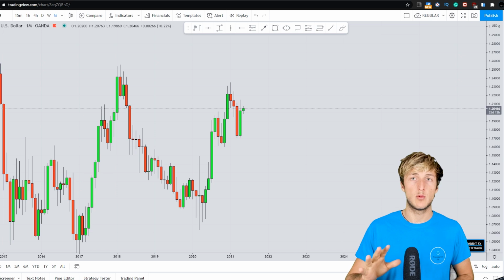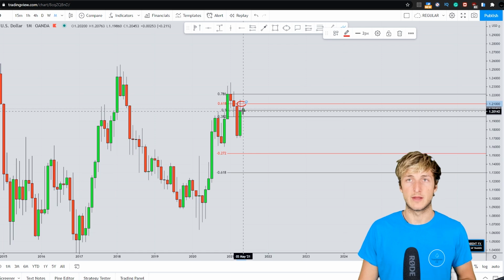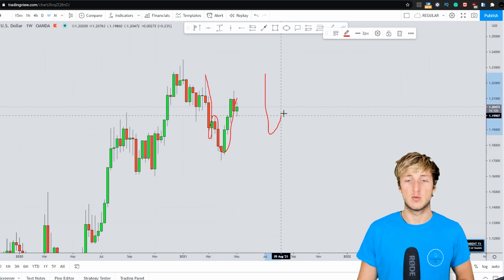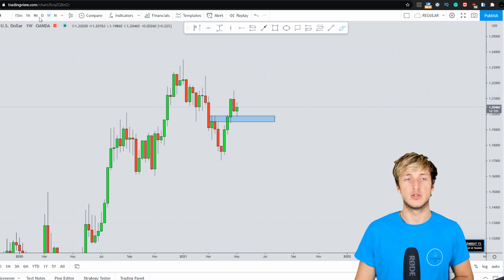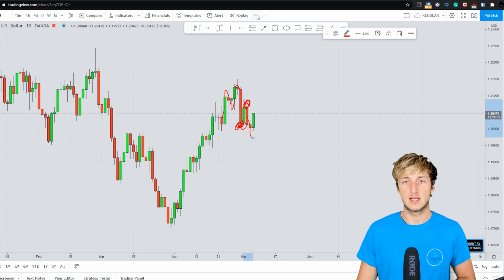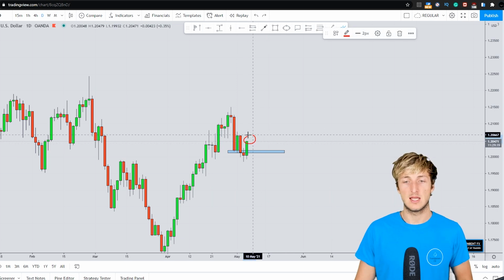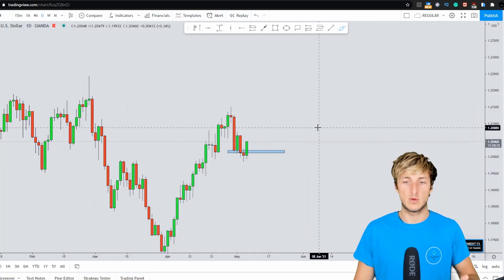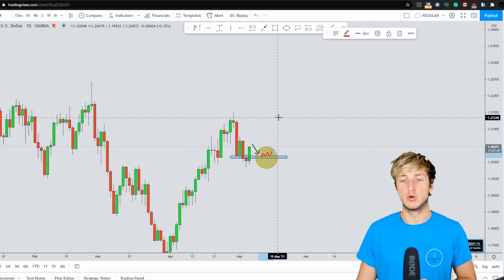EURUSD Analysis, Ready For The Next Opportunity?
In this video, I will show you my eurusd analysis and where we can be looking for the next swing trading opportunity on it.